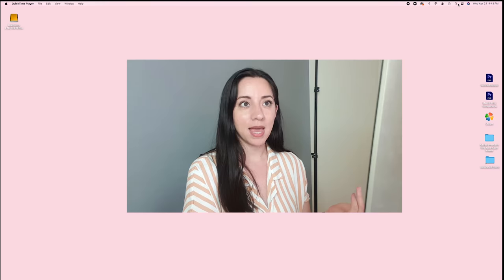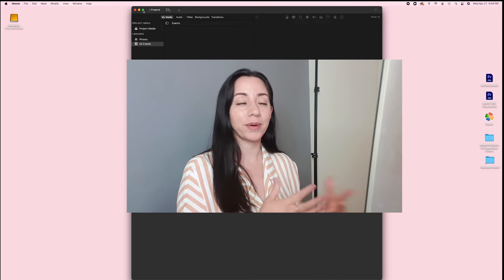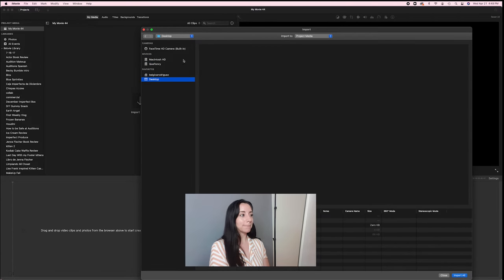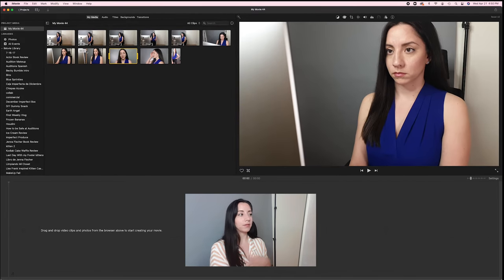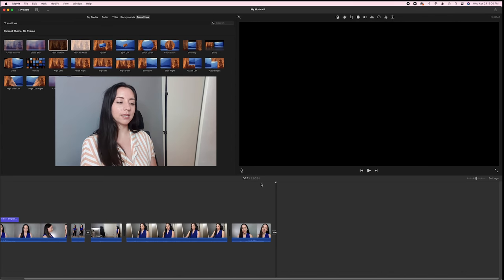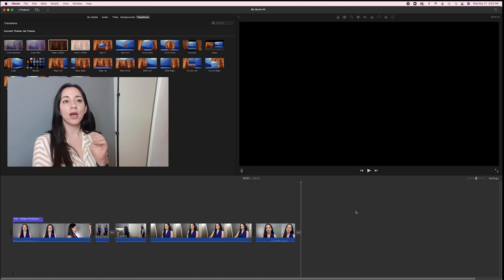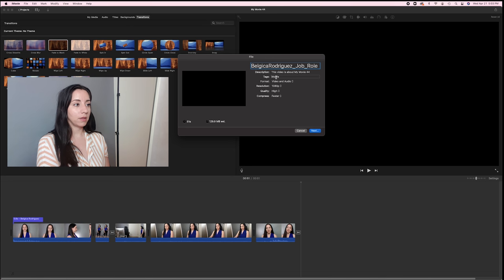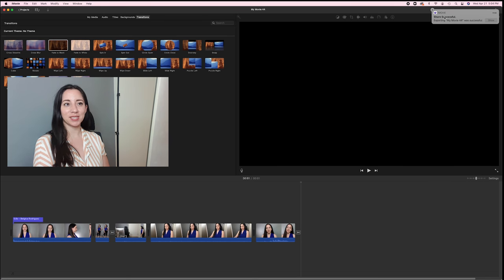How I Edit Self-Tape Auditions to Look Professional on iMovie (Super Easy)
How I Edit Self-Tape Auditions on iMovie (Super Easy). This is exactly what I do to edit my self-tapes and send them over to casting looking clean and professional.

00:00 Intro
1:23 How to open iMovie
1:57 How to import your videos
4:10 Slate
5:50 Full body shot
7:09 Add my name on the screen
8:19 Transition to audition
9:15 Selecting my takes
13:10 How to fade out
13:30 Finished product

The gimbal I use the 4 but it looks like it is out of stock